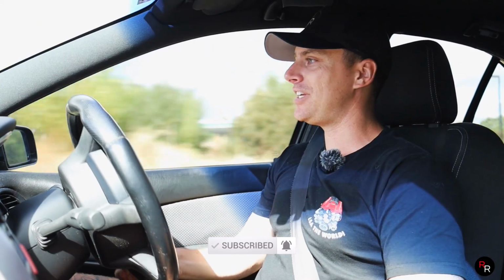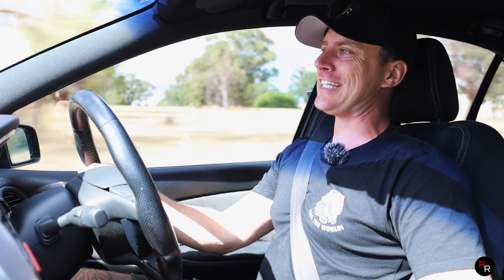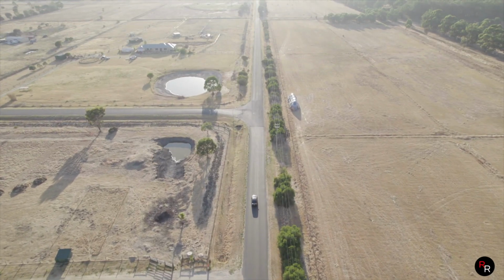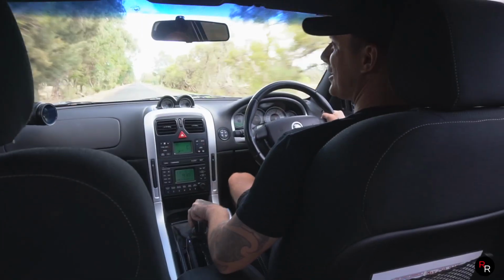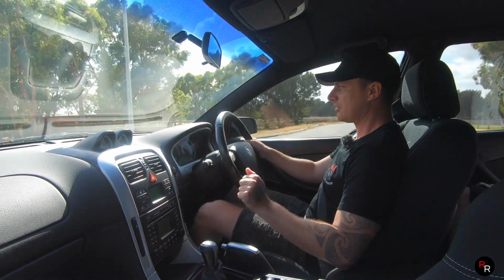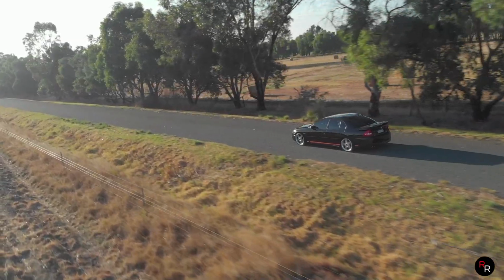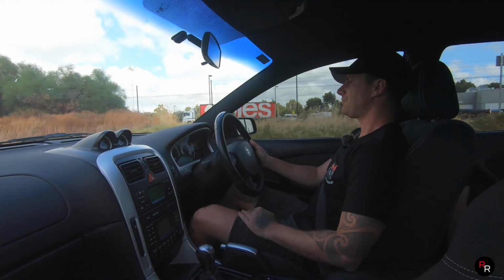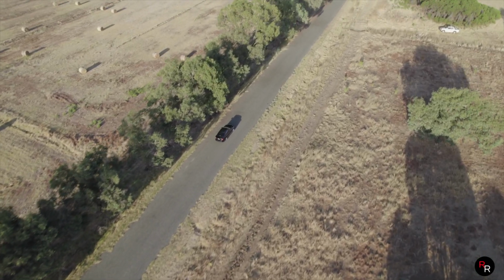This Is A Really Rare Toll Dealer Team HSV VZ!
Welcome to another Episode of Ross Reviews AU on this weeks Video we take out this really rare HSV VZ Toll Dealer Team Special Edition! 1 of only 50 ever made.. with its LS2 V8 up front, Upgraded M12 6 speed Manual gearbox + Improved Steering rack & dampers.. this car actually was noticeably improved from factory and was NOT just a sticker kit.

Come experience this super rare gem of an Aussie made HSV :)